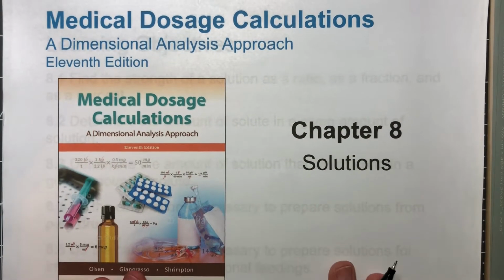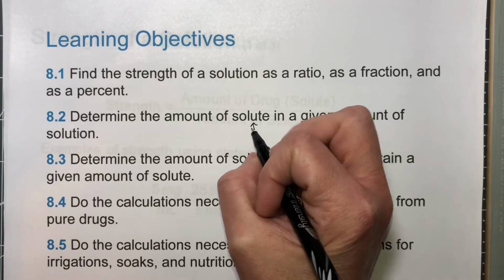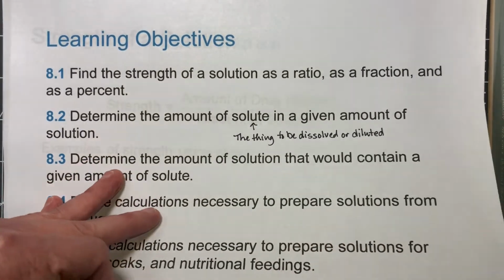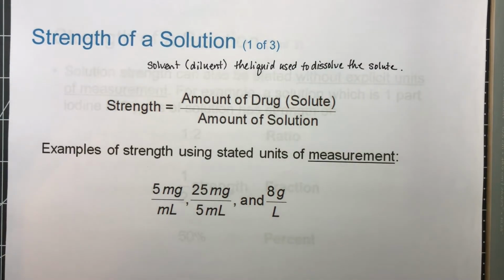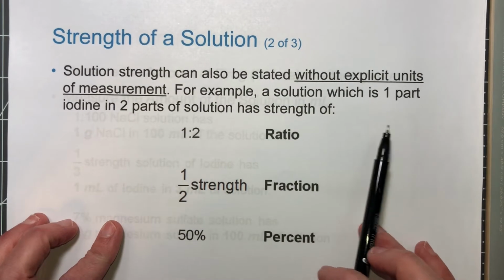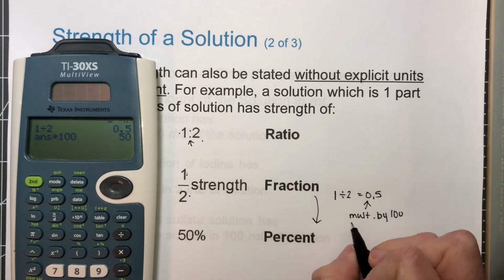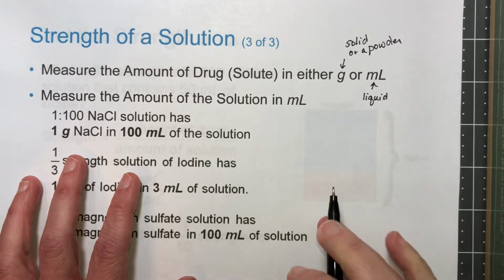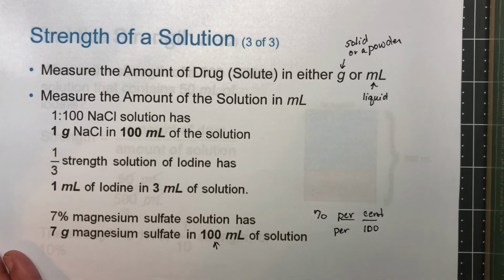Allied Health Chapter 8 (Part 1 of 5)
Solution strength